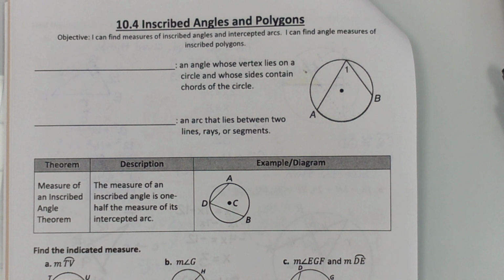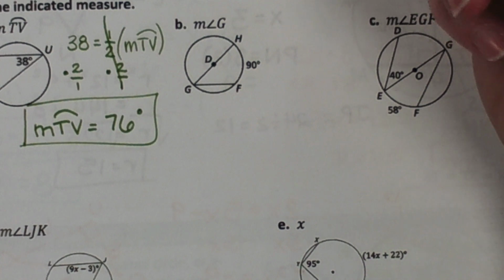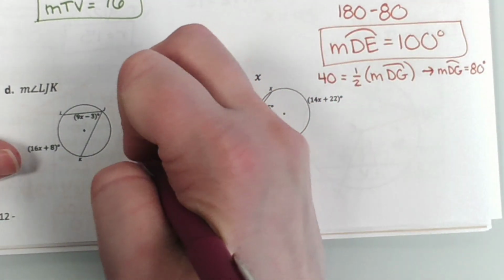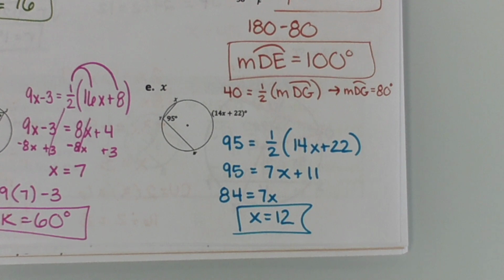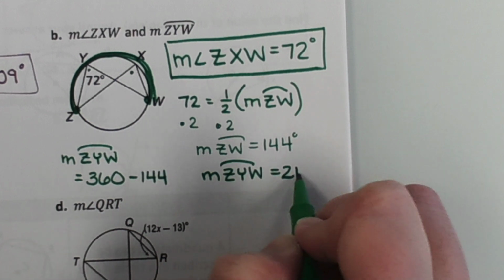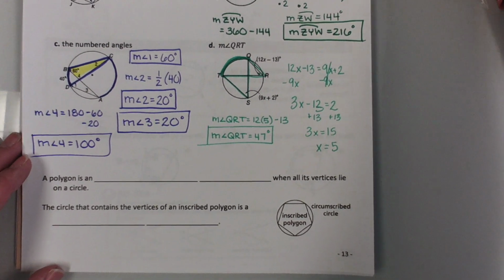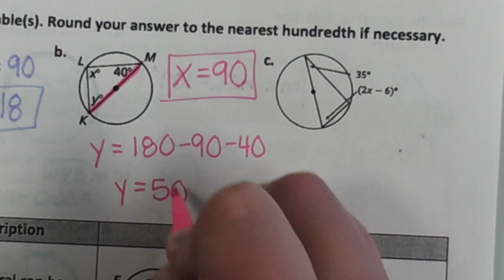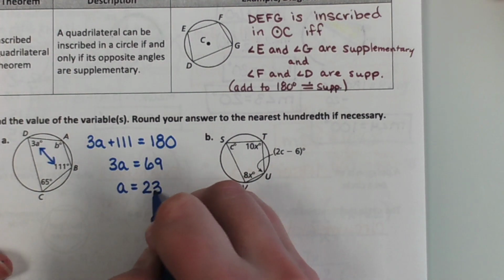10.4 Inscribed Angles and Polygons